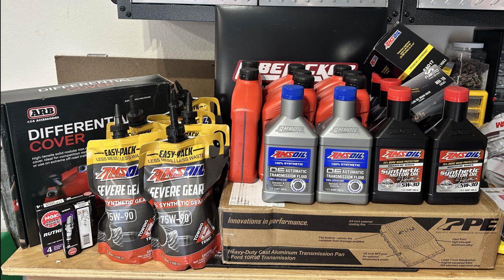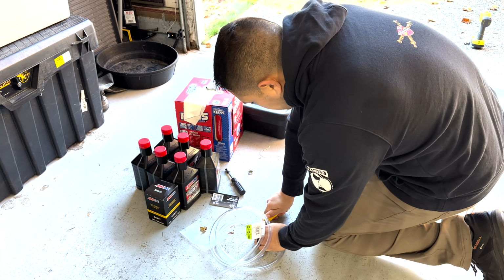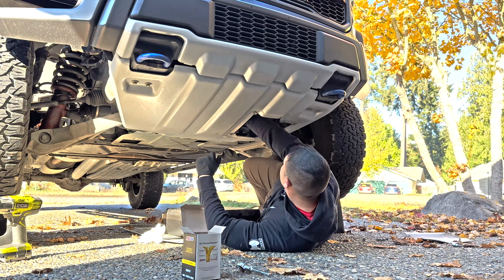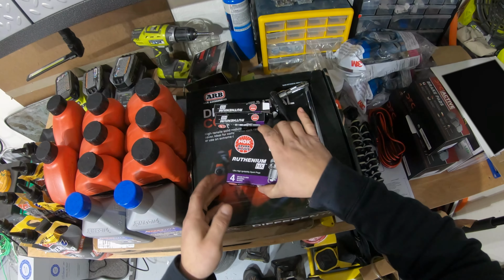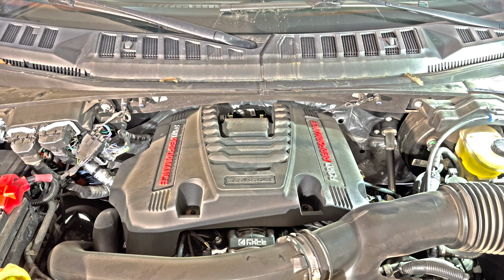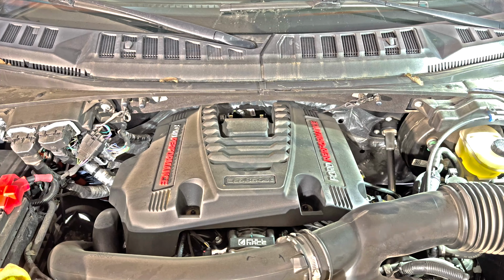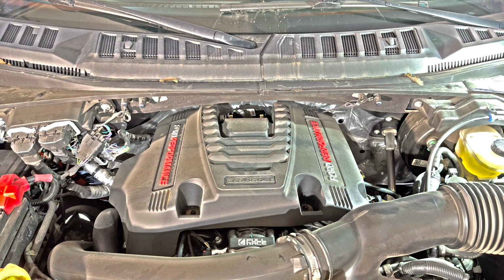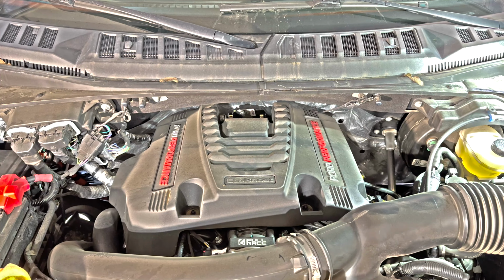Gen 2 Raptor 30k Mile Maintenance: Oil and Spark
In this video I'm changing out the spark plugs after 15k miles and changing the oil at nearly 5k miles as a part of my 30k mile maintenance.

Rhino Ramps